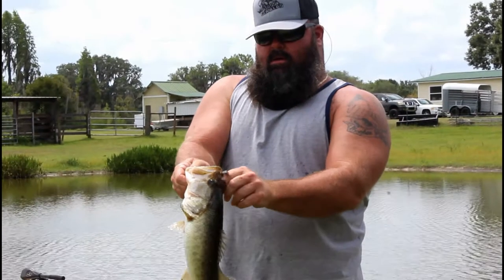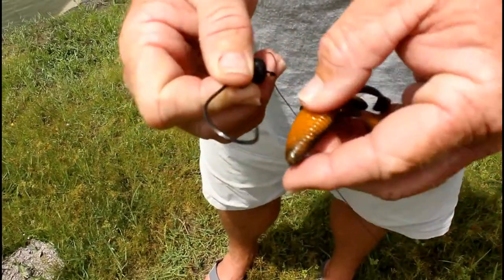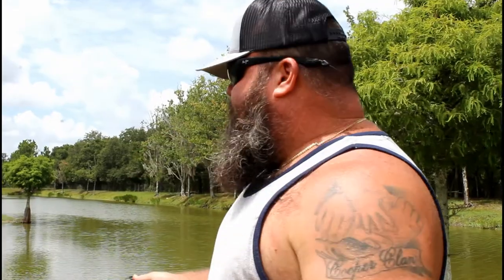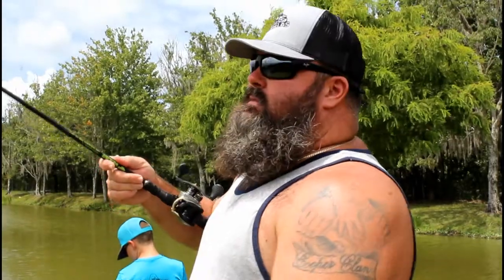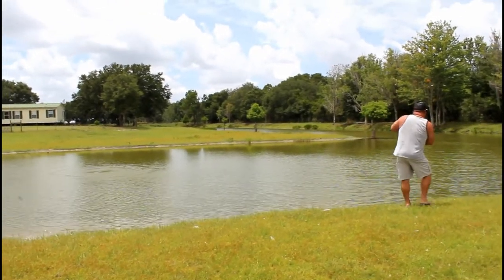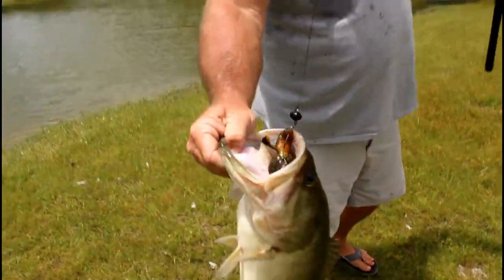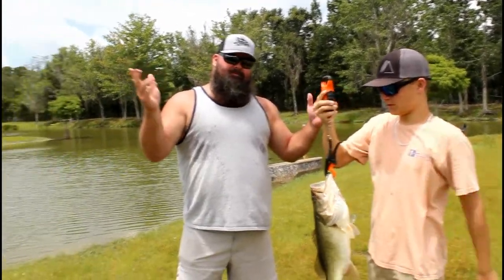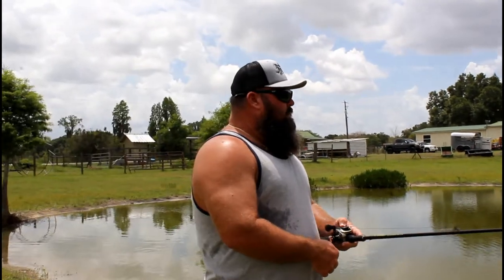Bass Gorillas Jungle Menace Bass Fishing with the Magilla Craw on a Wrecking Ball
Bass fishing in the backyard with the boys. We used the Jungle Menace Magilla Craw on a Wrecking Ball. Get yours at bridgemasters okeechobeefishingheadquarters stretchoutdoors g5 bigtohomarine lakesidebaitandtackle brookers lakeplacidmarina rwcfishing.com